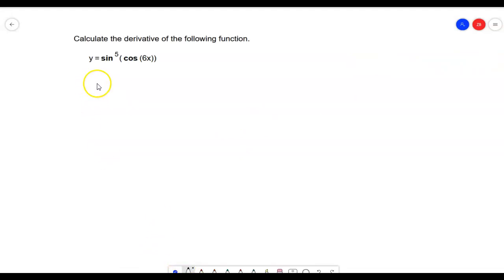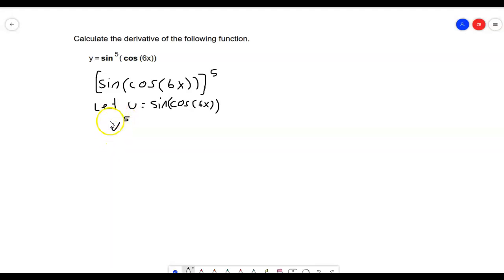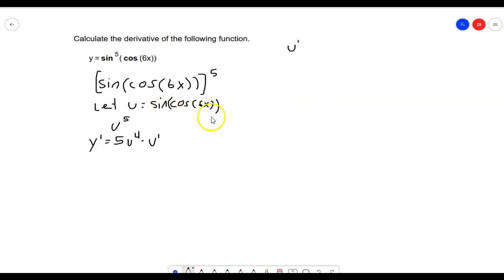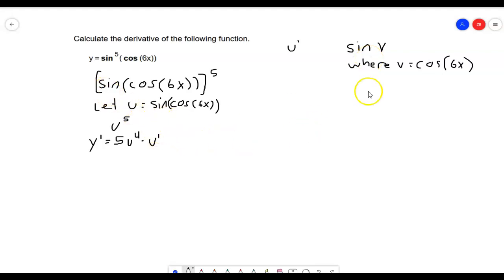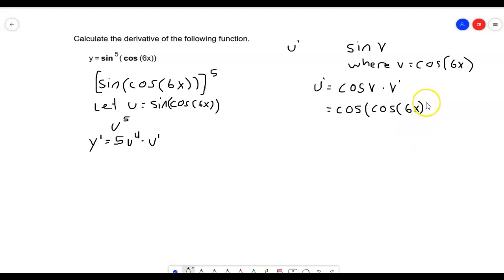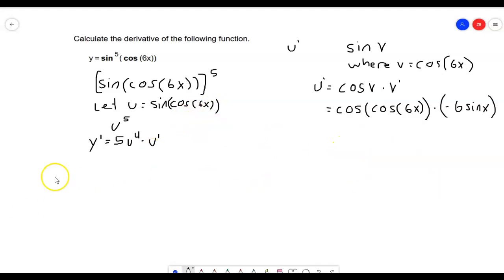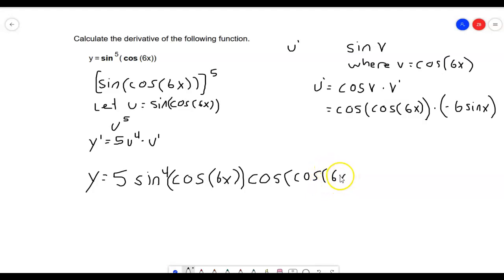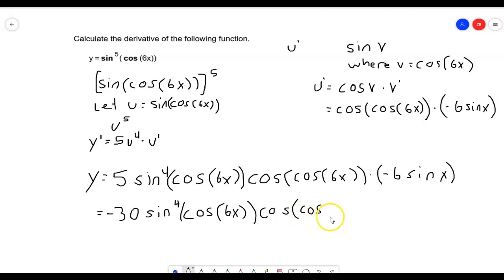MAT271 Section 3.7 #16